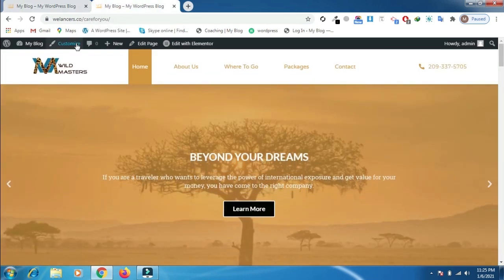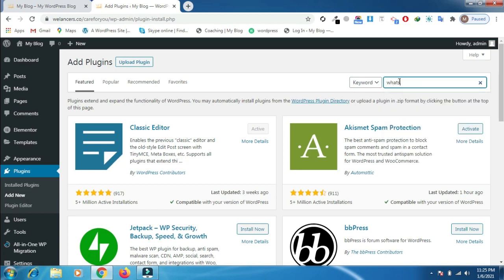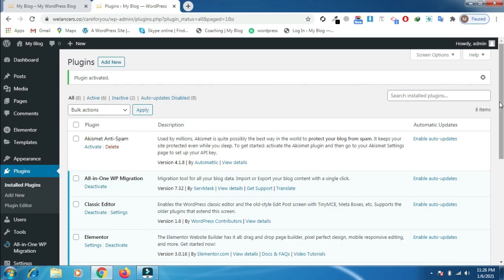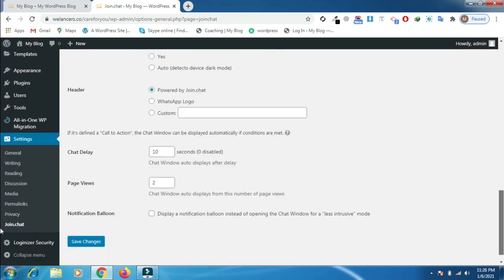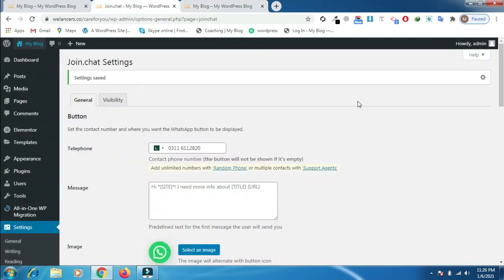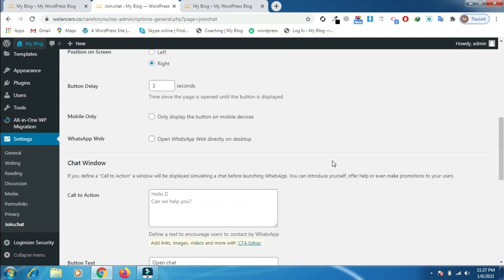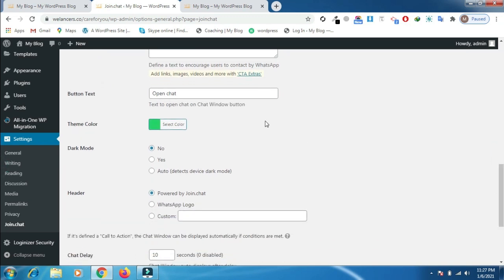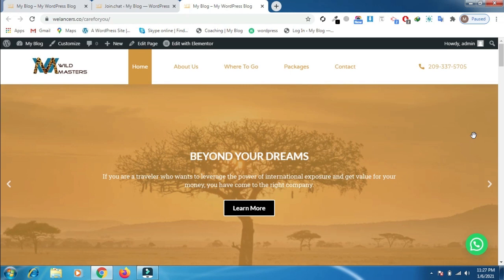How to Add WhatsApp Chat to WordPress Website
Here is how to add WhatsApp Chat to WordPress Website

1: Installing a plugin in WordPress.

So to install the plugin, let’s go to WordPress dashboard.

From WordPress dashboard go to Plugins then click Add New

Now, search plugin called ‘Join.Chat’’ in the search field.

So the above mentioned plugin is going to help us add the WhatsApp chat to our website.

Now click on the Install button. Once installed, make sure you activate the plugin.

Now once you’ve installed & activated the plugin,

You can go to the next step.

2: Connect your WhatsApp account to ‘Join.Chat’ Plugin.

Now, Open the plugin settings.

Enter your WhatsApp number in the required field, where you want to receive your messages.

And now when a visitor tries to contact you through the WhatsApp chat,

their message will be sent to the number you entered above.

So once you’ve entered your number, Click on save the changes.

Now after you click save changes,

WhatsApp icon will be added to your website and your visitor can contact you just by clicking the whatsapp icon

So, this is how you can add a WhatsApp chat on your website.

Thanks
Muneeb